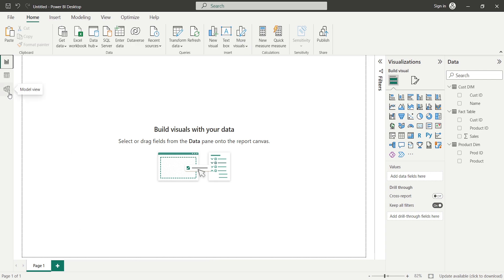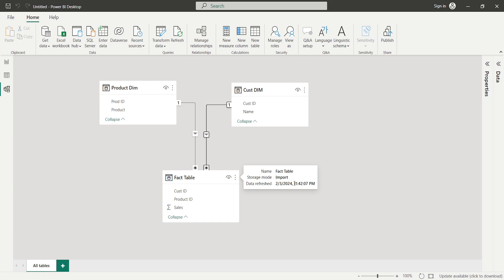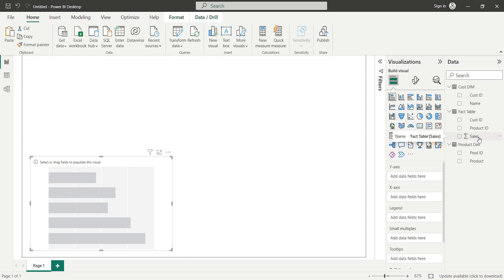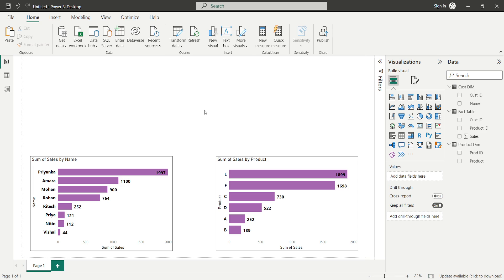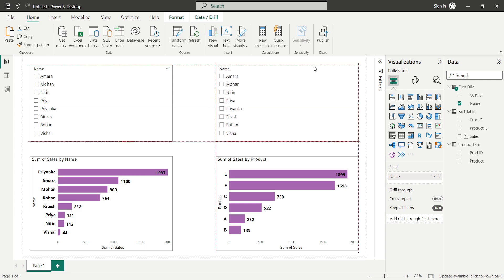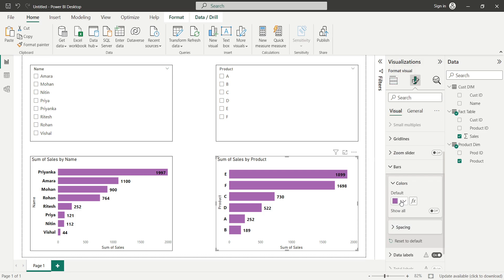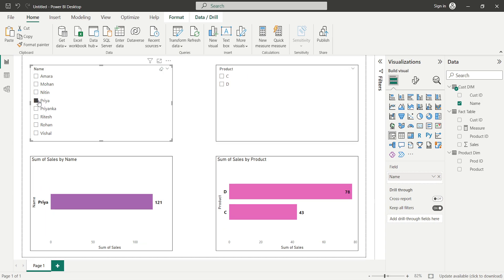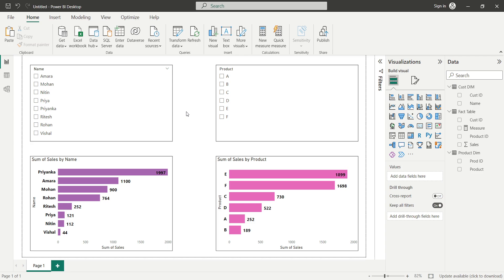Power BI Scenario Based Question | Power BI Important Interview Questions | Microsoft Power BI | SQL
Drill & Grill Data